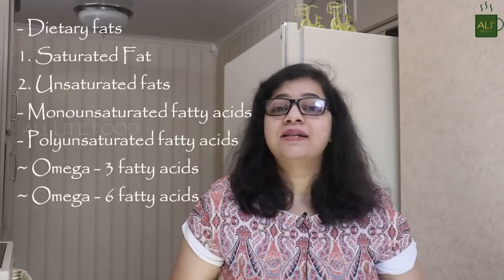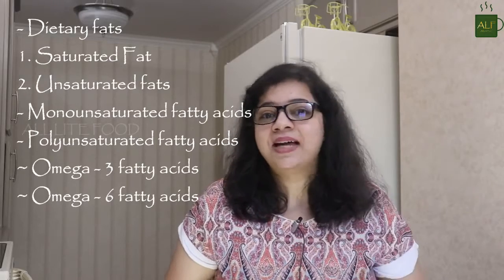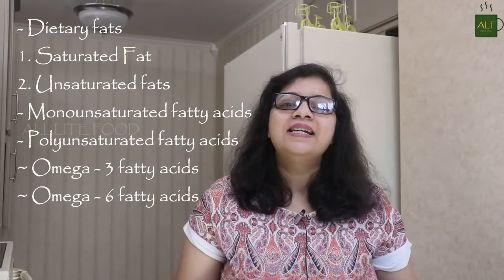Saturated and Unsaturated Fats | The best fat for our Health | Healthy Oil | Dietary fats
Also, be a part of All Lite Food at,

All Lite Food (Bringing health to your Kitchen) the blog, brings you its YouTube Channel All Lite Food. The channel's purpose is to recreate all your favorite recipes to your favorite healthy recipes; our aim is to break down rich, caloric food into healthy & lite meals. Our goal is to make food that is great in taste and best for health.
Hello Everyone,
I am Shiva, a Dentist, Certified with Nutrition & Healthy Living. And Food and health.
The blog author of (All Lite Food, YouTube). Food is an important part of our health, but is most neglected, giving us "lifestyle diseases." Here in All Lite Food, I try my best to make healthy recipes out of your favorite recipes to make your meal even more enjoyable.
 All Lite Food (Bringing health to your Kitchen) the blog, brings you it's YouTube Channel All Lite Food; the channel is all about healthy yet tasty food, including "Cook it Lite" Videos, where we will make all your favorite food to your Favorite Healthy Food. A food journey from dining out to best food destinations. Your requested "hashtag recipe," which includes simple and easy cooking. The "Bake it Lite" blogs, videos for those who love baking and eating baked food. Kitchen talks, where we will talk about, Food and Nutrition. And you will also learn about Food Goodies. A whole new destination for you to discover the world of Food and Its Goodness. Let's together cook & learn All Lite Food.
All Lite Food - The Concoction of food and health.
Comment your thoughts and share the videos with your loved ones. Your support encourages me, keep watching All Lite Food, take care, and stay healthy.

1. Allergy information on certain foods are not provided, so please take care while going through the ingredients.
2. Calorie Information provided in the videos is taken from credible online sources. They are calculated from diet charts and nutritional facts. They may not be accurate as per your average daily calorie consumption.
3. Health benefits of food are taken from credible sources. But should not be considered to treat any clinical condition.
4. Please consult your healthcare provider before any major diet or lifestyle changes.

You can also find being a foodie at